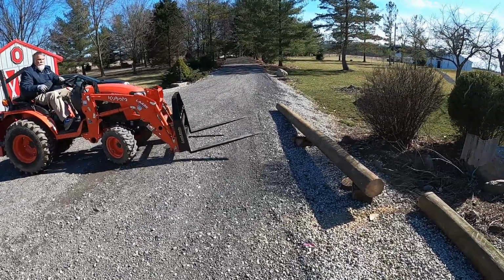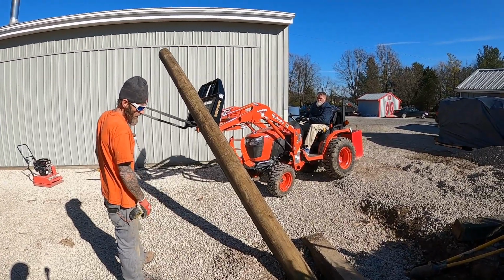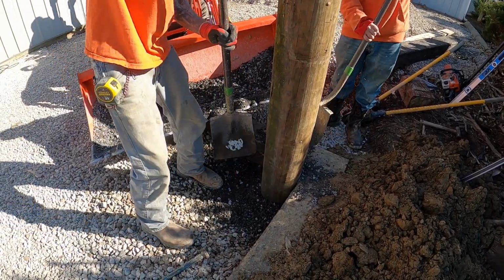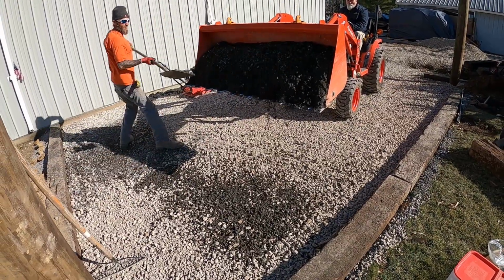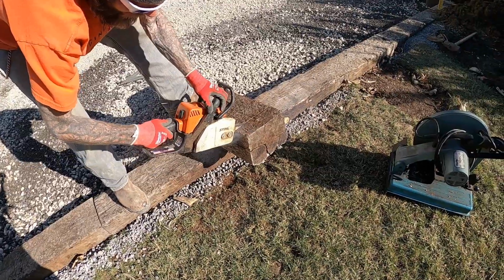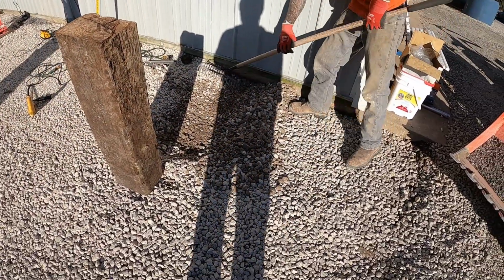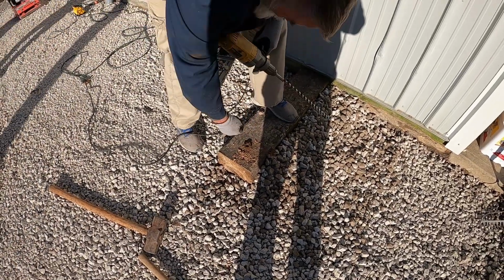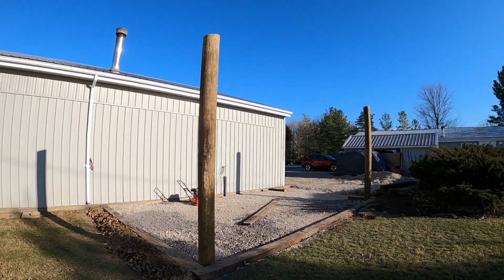The Tesla Garage Episode 4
The preparation for the concrete pour is finished. Two electrical poles will serve as corner supports and be concreted with the slab.